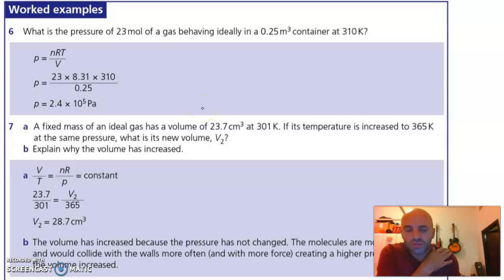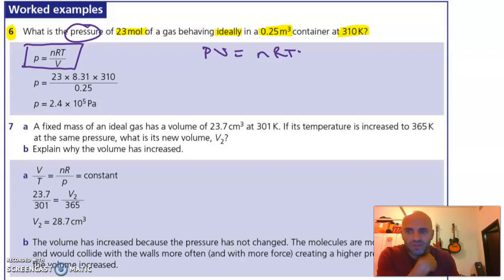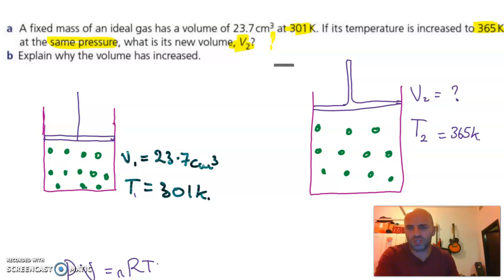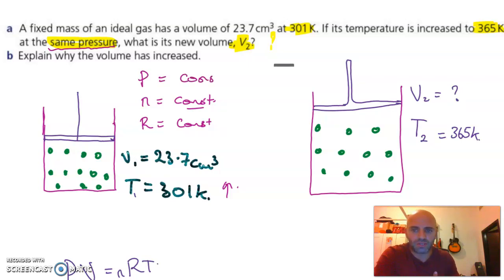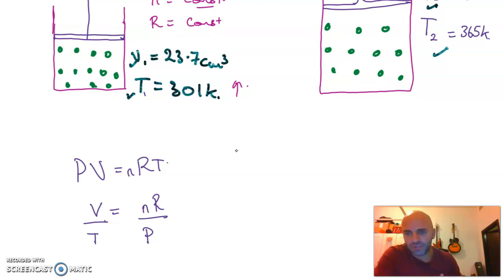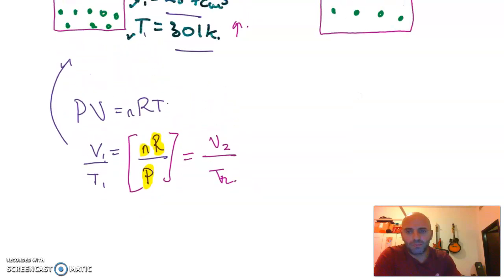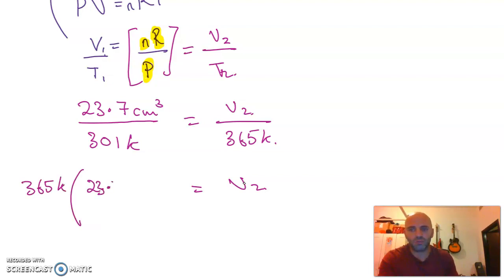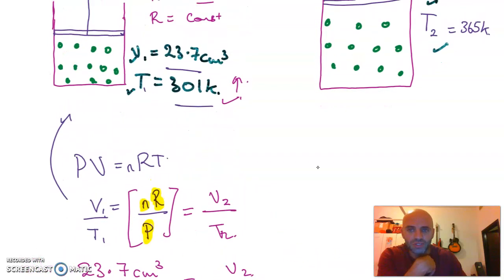Ideal Gas Law 1